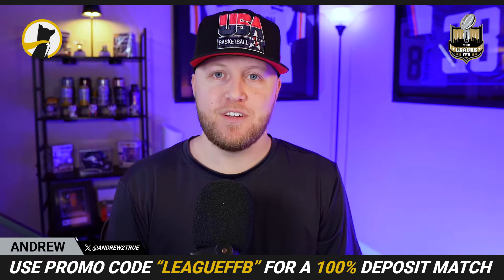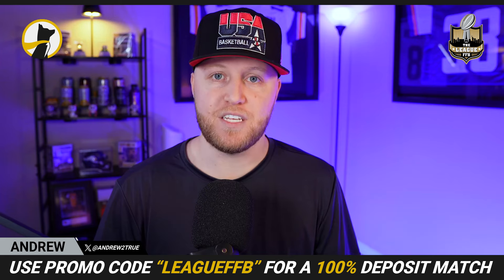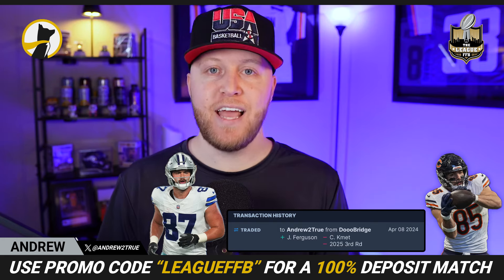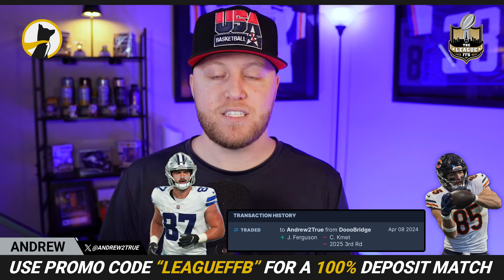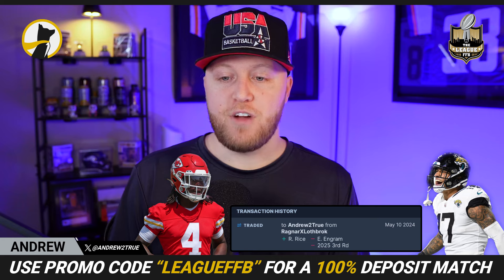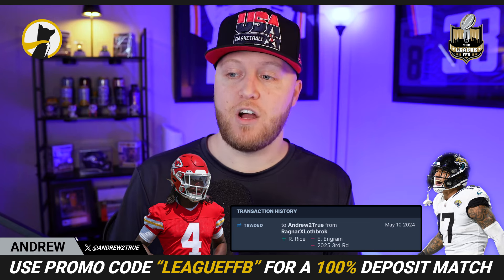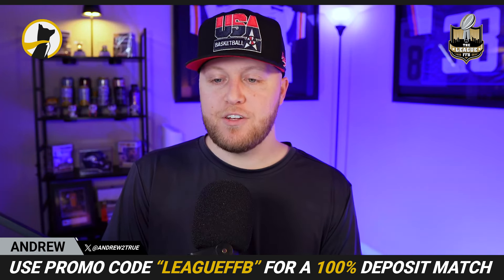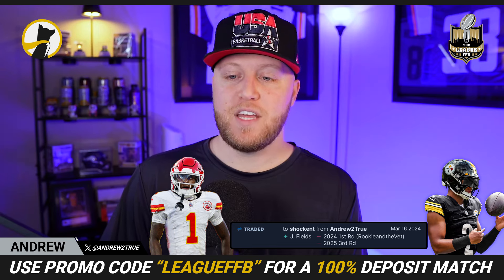7 Dynasty Trades I Made This Offseason! | Dynasty Fantasy Football 2024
7 Dynasty Trades I Made This Offseason! | Dynasty Fantasy Football 2024

In this video, I reveal 7 impactful trades I made this offseason in my dynasty fantasy football leagues and the strategy behind them. Discover my player evaluations, trade tactics, and tips for balancing win-now moves with future potential. Whether you're rebuilding or gearing up to win, these insights will help you dominate your league.

Chapters:
00:00 - Introduction (Don't Skip This! lol)
00:49 - Trade & League Context
01:17 - Trade 1
02:55 - Trade 2
04:28 - Trade 3
06:15 - Trade 4
07:39 - Trade 5
09:27 - Trade 6
11:13 - Trade 7
12:16 - Final Thoughts

🌟 Featured Players: Cole Kmet, Jake Ferguson, Rashee Rice, Evan Engram, Bryce Young, Jaxon Smith-Njigba, Jaylen Waddle, Zach Charbonnet, Bo Nix, MarShawn Lloyd, Michael Penix Jr, Justin Fields, Xavier Worthy, and more!

🚨 Want to play on Underdog Fantasy with me? Sign up using code "LEAGUEFFB" and receive a 100% deposit match up to $100 + “Mystery Pick’em Special” when you signup using this

Get expert insights, analysis, and rankings by tuning in to the Let's Talk Dynasty podcast now!

Join our free Discord for direct access to the show, giveaways, and more in the world of fantasy football and the NFL.

Today's Topics: dynasty trades, dynasty trades 2024, dynasty football trades, dynasty superflex trades, grading dynasty trades, dynasty fantasy football, fantasy football, dynasty trade targets, dynasty football, dynasty fantasy football 2024, 2024 dynasty fantasy football, dynasty fantasy football strategy, fantasy football advice, fantasy football 2024, dynasty trade show, dynasty football 2024, fantasy football dynasty, dynasty, 2024 fantasy football, fantasy football strategy, nfl, bdge